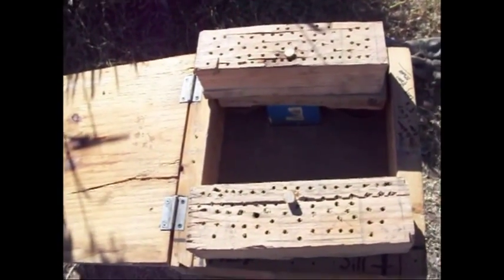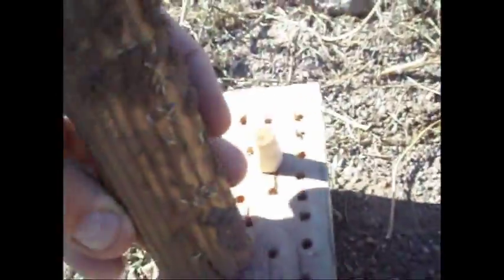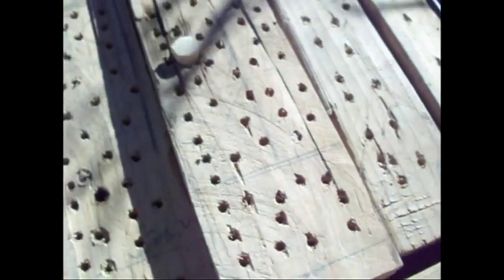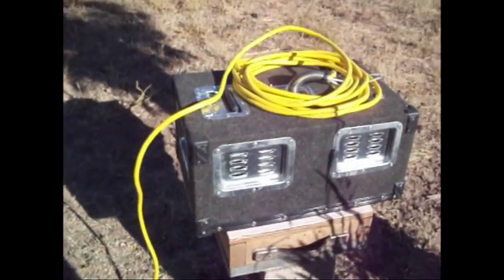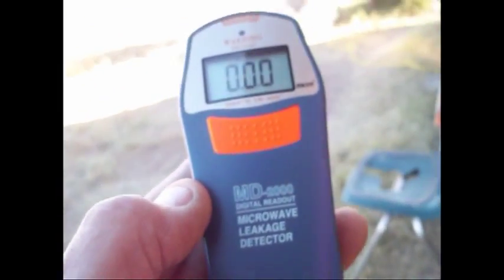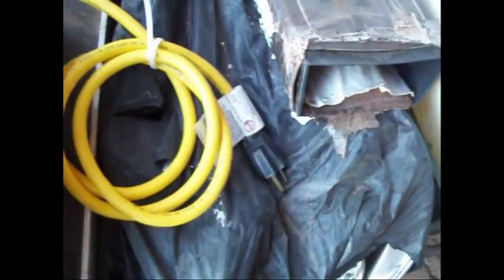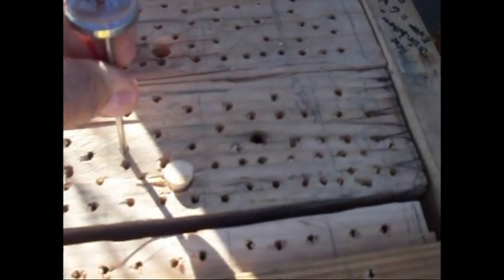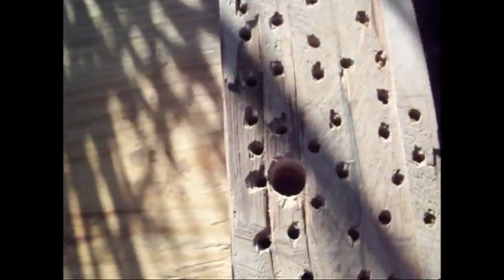Microwave Device Kills Termites deep inside wood - Live Video Reveals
Termites killed with microwave device, Live Demonstration 5.46 minute video Oct 2013 by WavelengthEMTS Inc Secured details about this device system is located